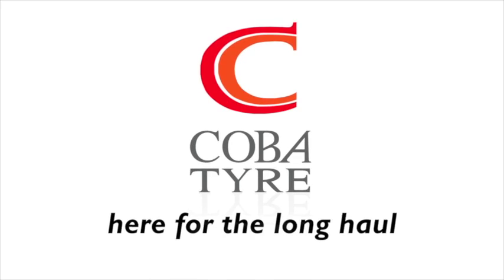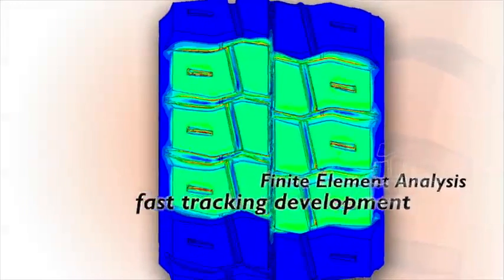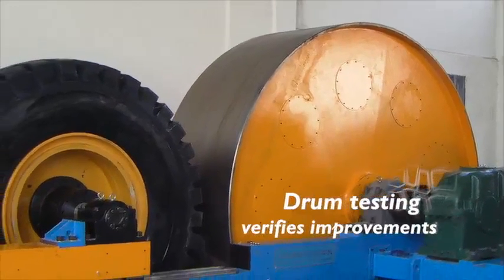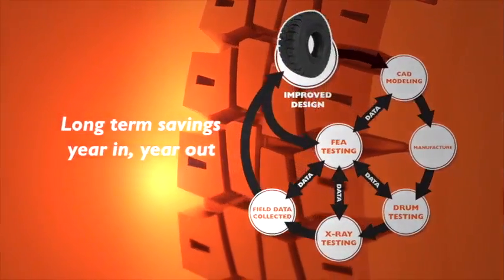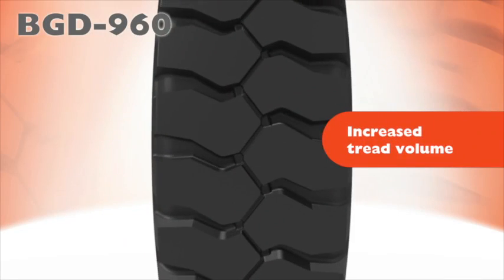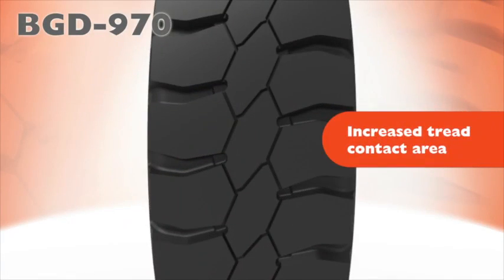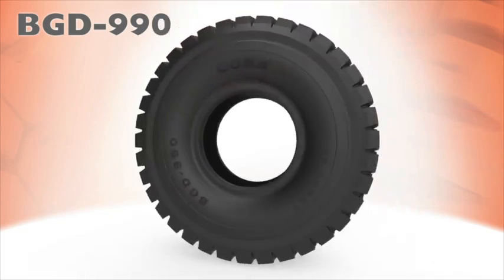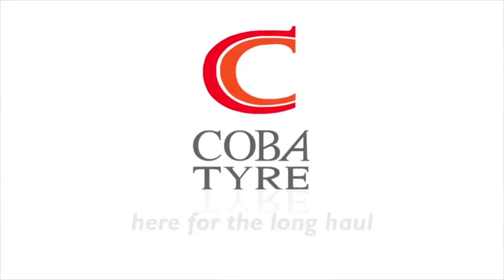Graphic Design / Promotional Animation for COBA Tyre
A promotional video produced to showcase Coba Tyre's new range of OTR Tyres. The video was an effective marketing tool that was used in small presentations as well as large expos.